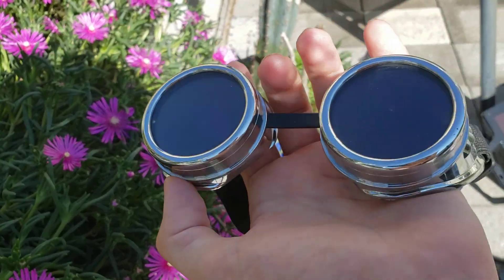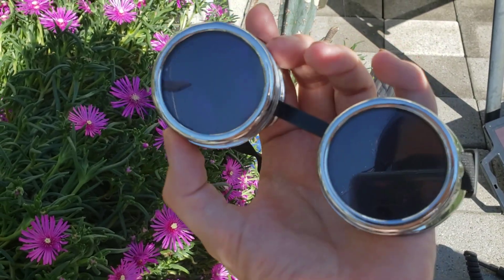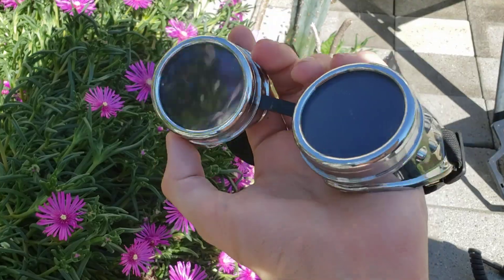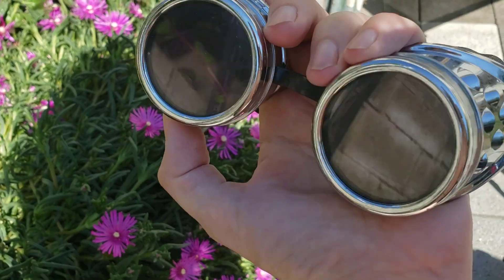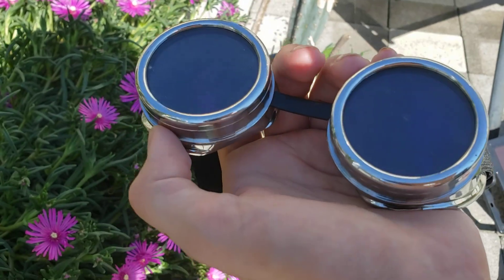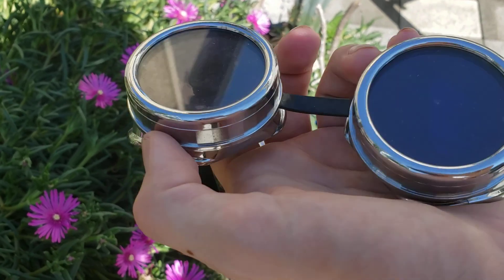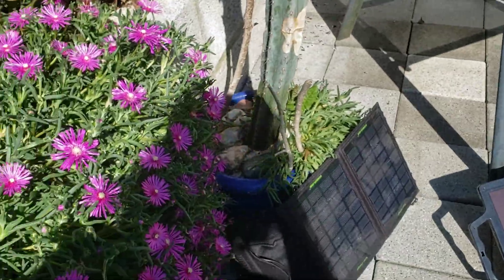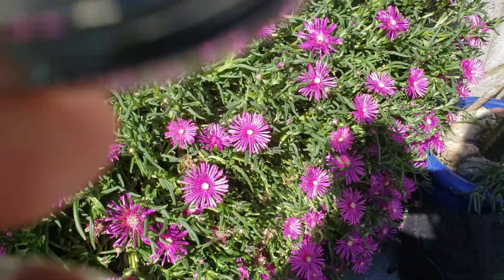Near-Infrared Goggles for General Viewing of Plant Health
A few years ago I made these NIR, Near-Infrared, goggles using similar filters that I have used for drone NDVI imaging and mapping. The advantage of these is that they can work with natural vision with no electronics necessary and thus have added advantage for field use, even for remote observations. The concept has been around for a few years but the "secret ingredient" I'm using to give these an added advantage I hope to put to the test in the near future!